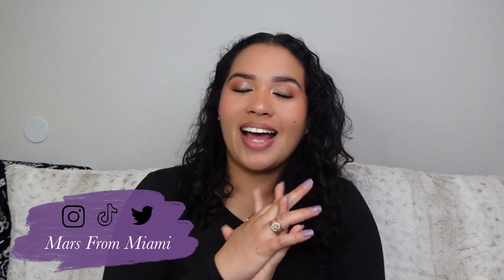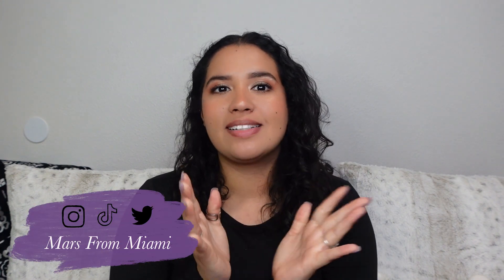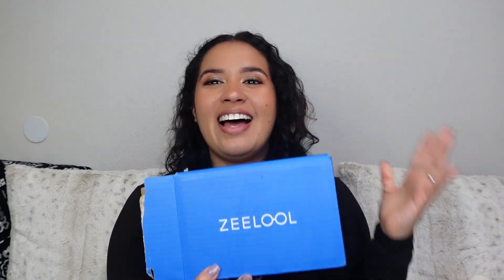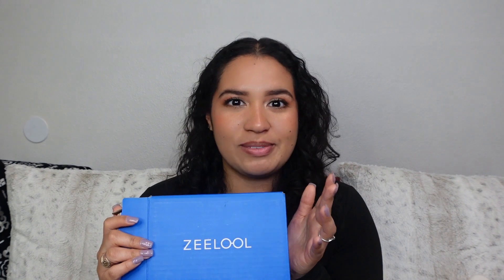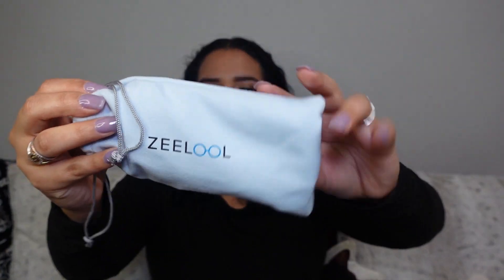Zeelool Unboxing and Try-on Haul | Stylish & Affordable | Mars From Miami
Hello Honeys!
It was so much fun to work with zeelool and I cant wait to work with them again!

XO- M

Amazon Storefront

 Thank you for your endless support. I appreciate it and you ♥